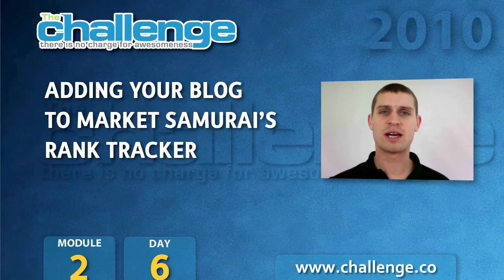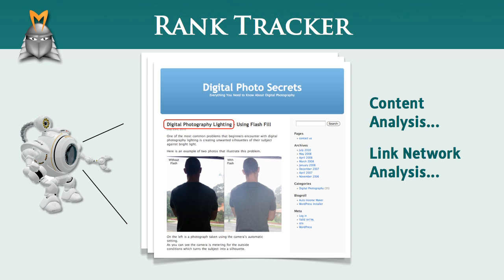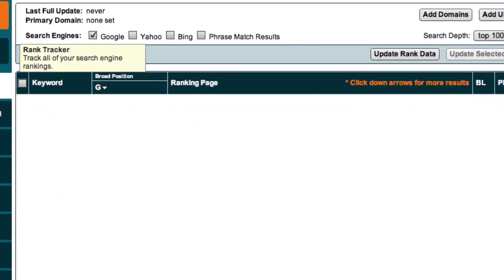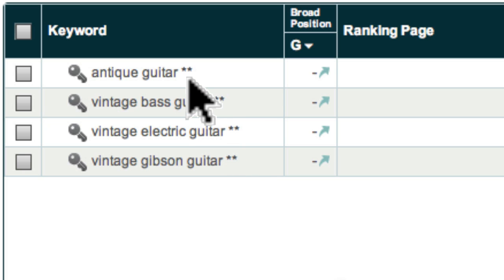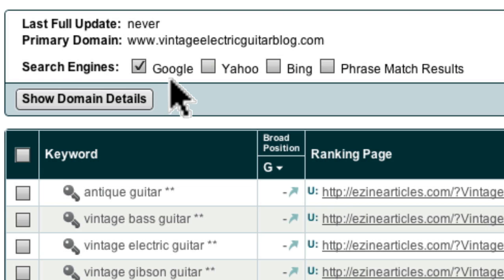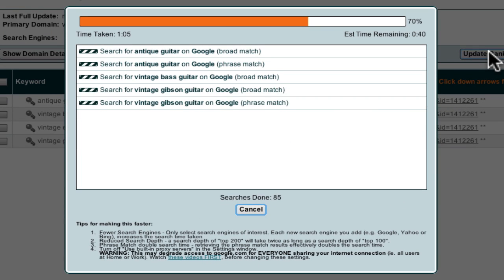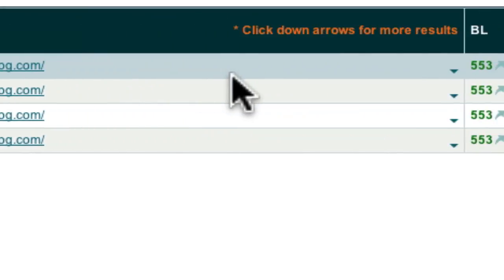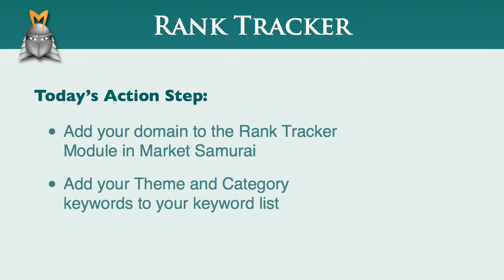The Challenge: Module 2/Day 6 - Rank Tracker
Ben Galt of Market Samurai introduces the rank tracker module of Market Samurai for The Challenge.